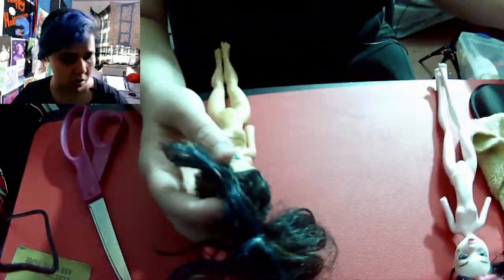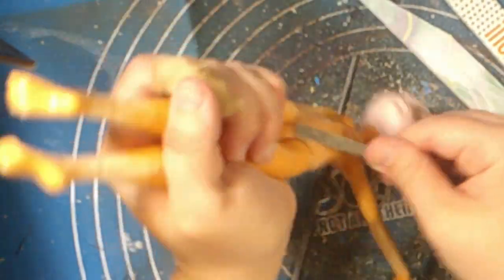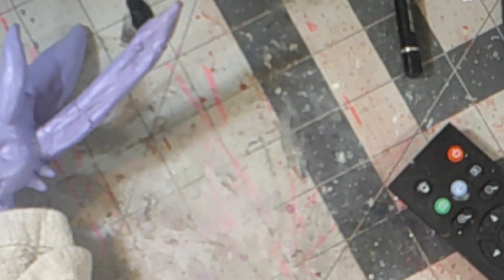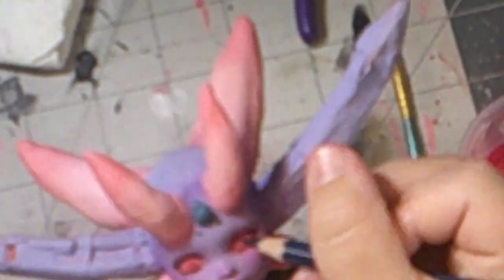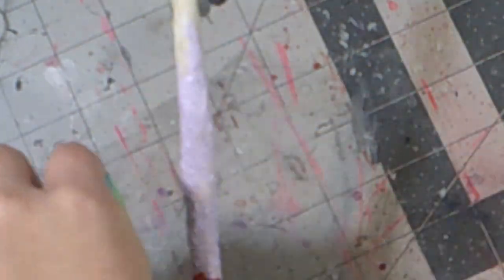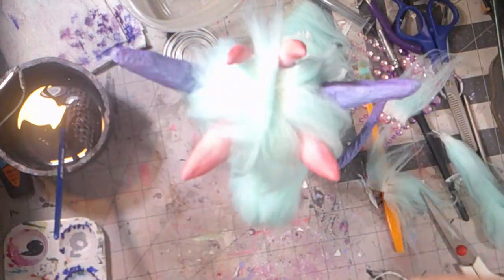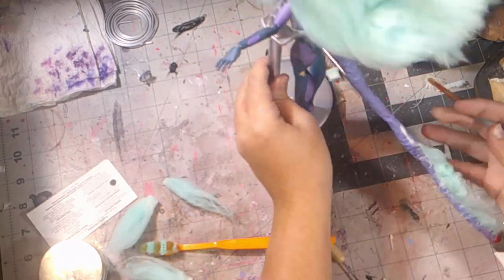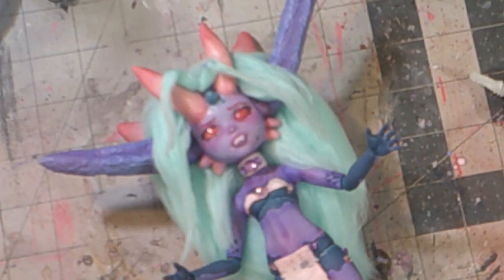I Repaint a Monster High Doll//OOAK Doll Customization/Analog Horror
Description
Been a while, actully it's been about a month since I last uploaded. But this time it was a good reason. I want you guys to meet Miphia, she took a while to make. And I'm so happy with this Doll Ooka doll customization that I did. Using two different type of monster high doll for this project. A gen 3 doll and a gen 1 doll.

Music

Video Reference

DragonSnips